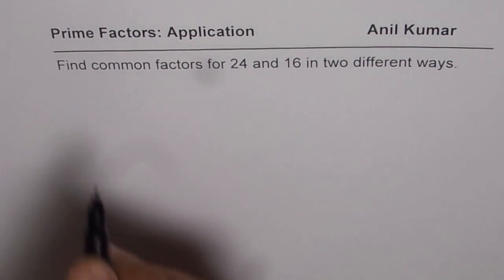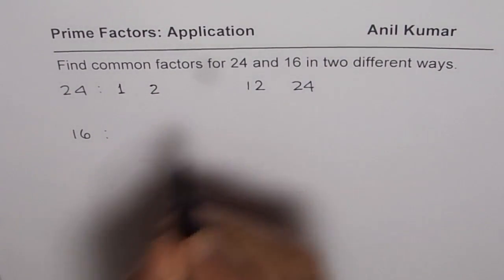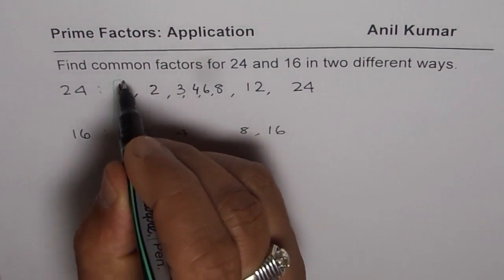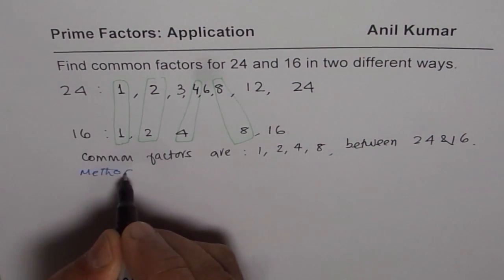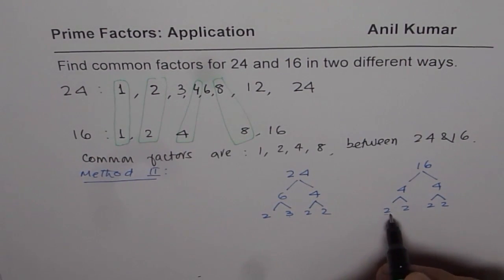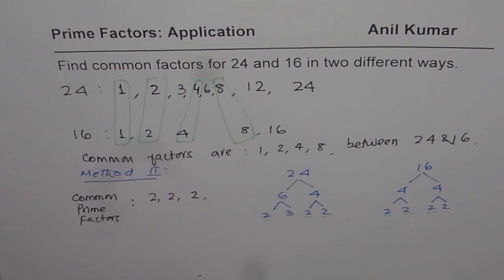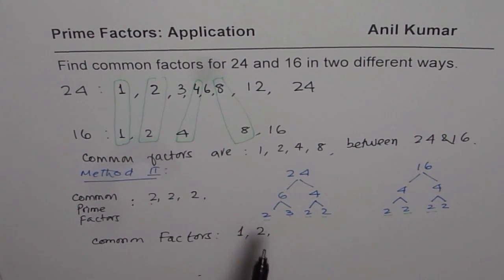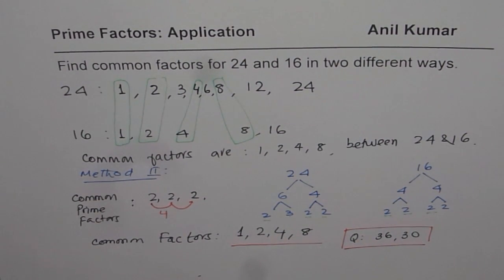Find Common Factors with Prime Factorization